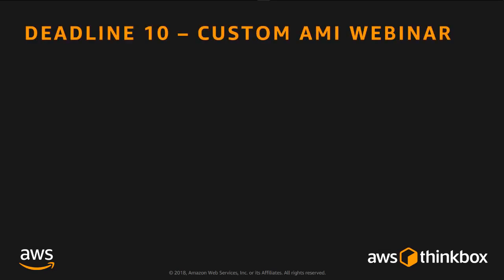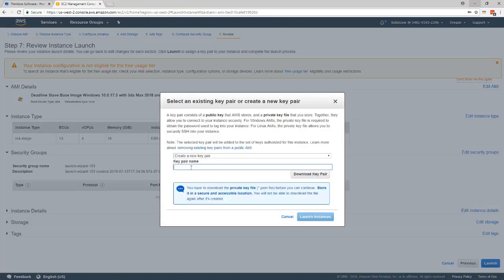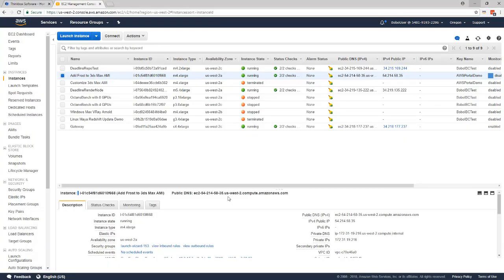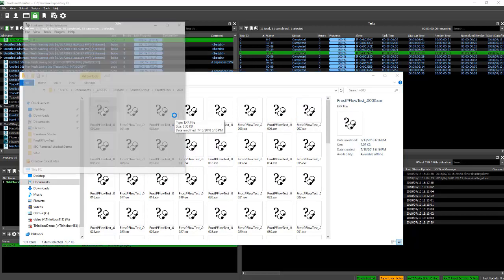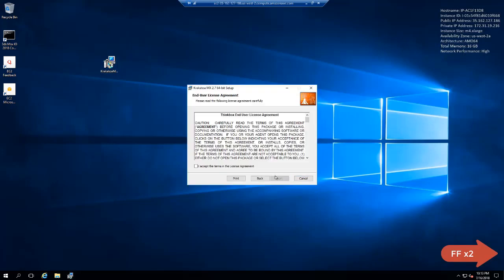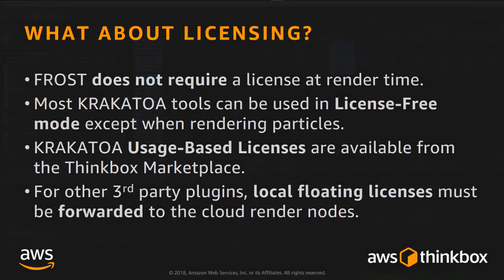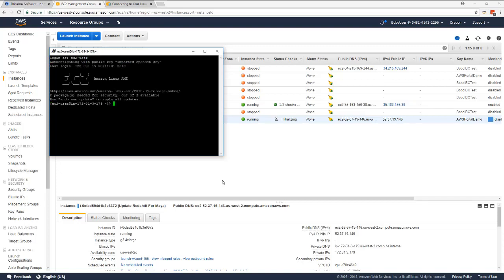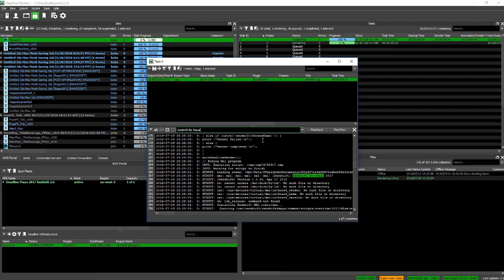Building Amazon Machine Images (AMIs) for Windows & Linux for AWS Thinkbox Deadline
Continue following our ever growing AWS Thinkbox Webinar Series! Watch the latest installment today!